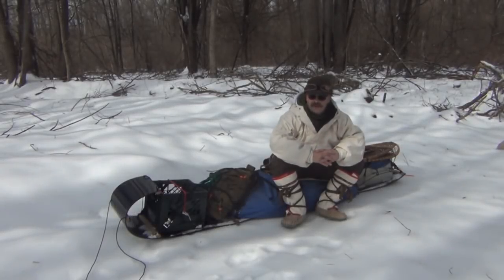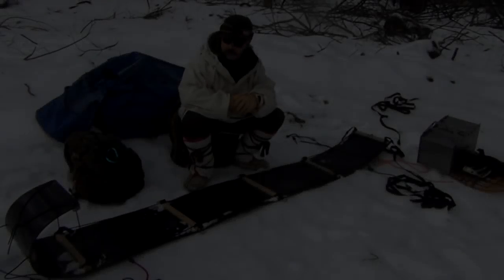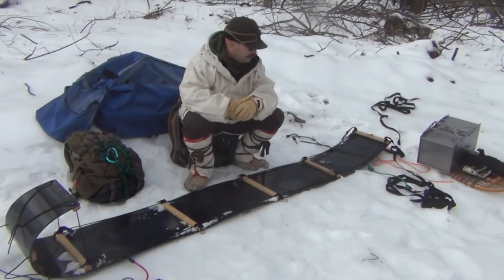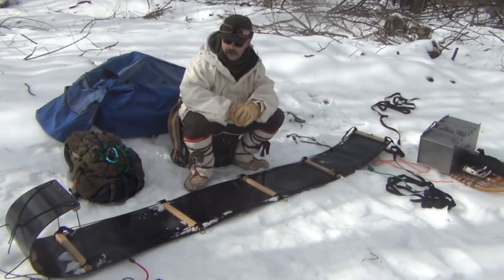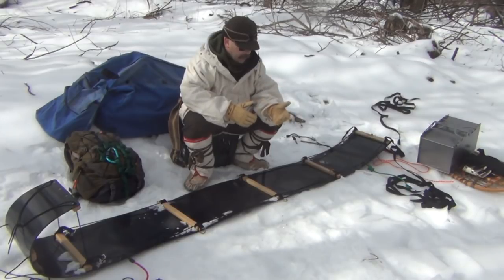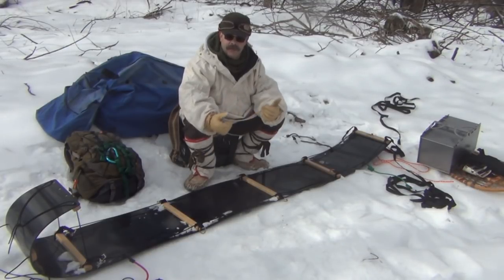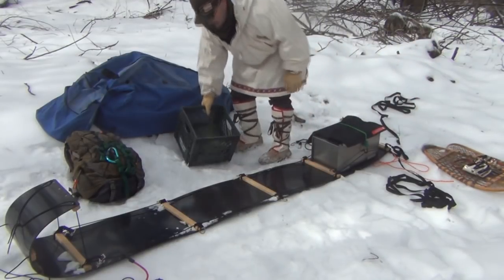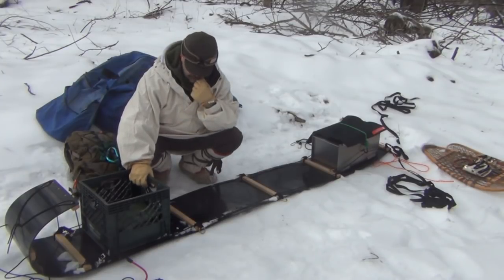Packing the Toboggan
One way to pack your toboggan for winter camping and trekking